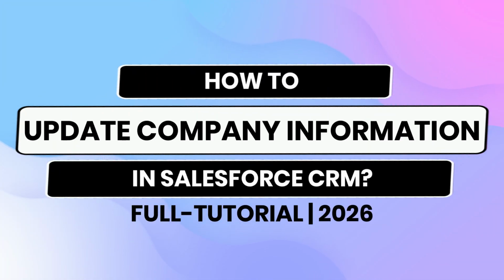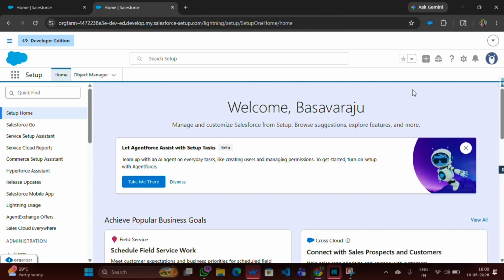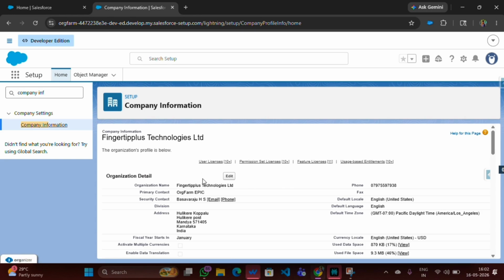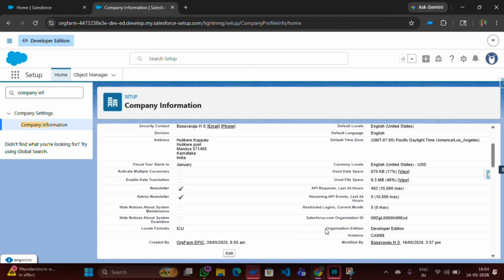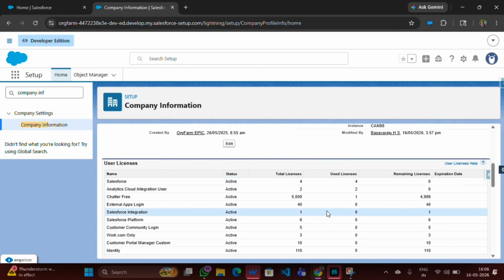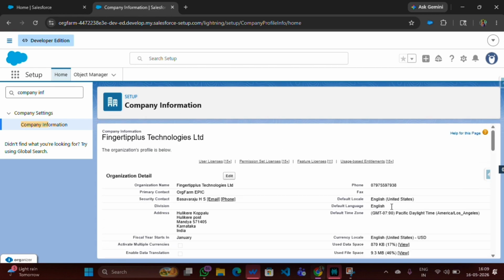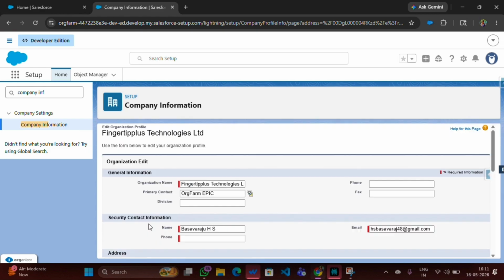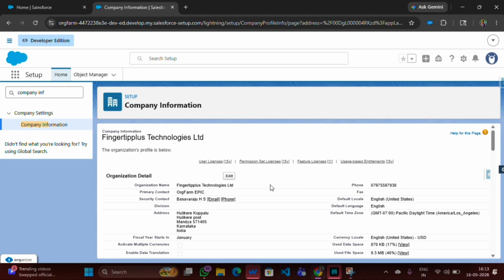How to Update Company Information in Salesforce CRM | Full Tutorial | 2026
If your Salesforce automation is triggering at the wrong hour, your financial data is rendering in the wrong currency, or your users are complaining about incorrect date formats, the issue isn't a broken flow—it is a misconfigured foundation. The Company Information page in Salesforce controls the universal settings that dictate how your entire CRM behaves.

In this Salesforce CRM tutorial, we walk you through exactly how to locate, update, and manage your Company Information settings in Salesforce Lightning. Whether you are setting up a brand-new org or auditing an existing system for global expansion, this step-by-step guide ensures your core settings are flawless.

💡 Key Topics Covered:
✅Accessing and modifying Salesforce Company Settings
✅Understanding the operational impact of Default Locales and Time Zones
✅Locating your Salesforce Org ID and tracking license consumption
✅Essential CRM governance for operations leaders and system administrators